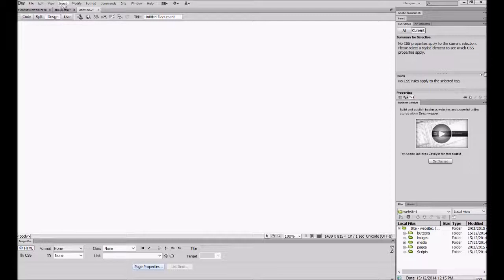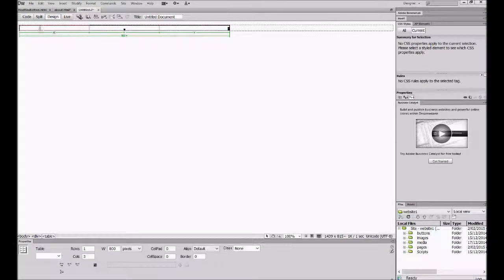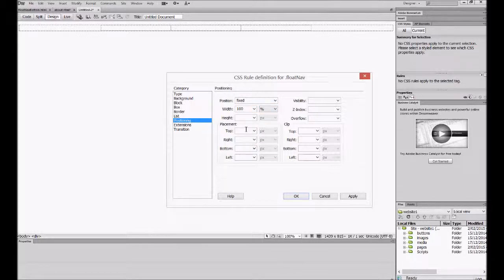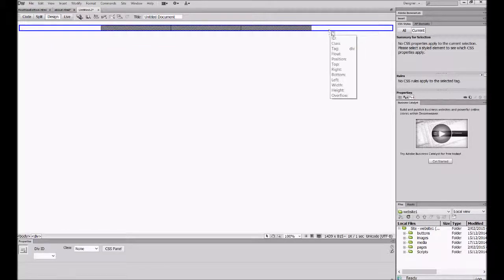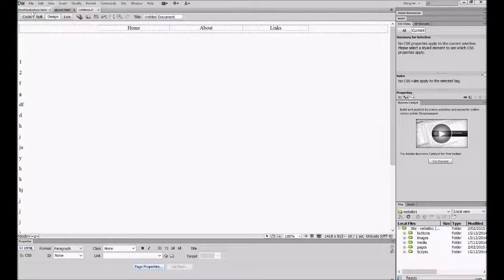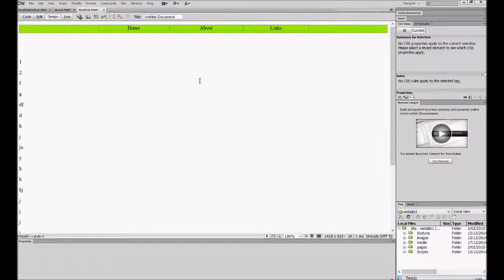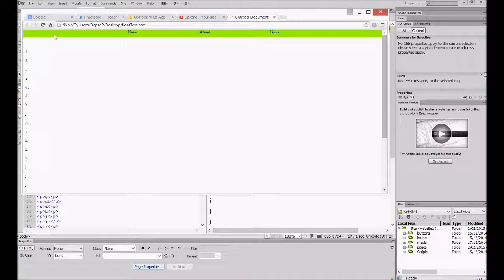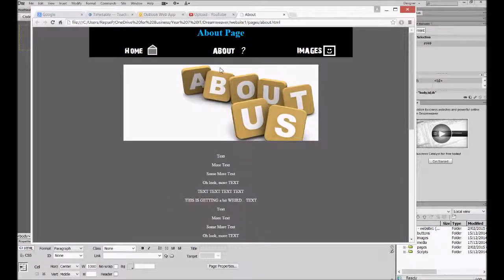L4 DW floating objects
How to create "floating" objects that scroll with the page.